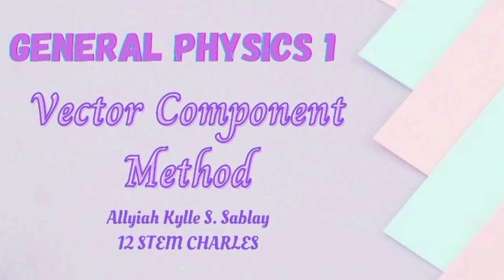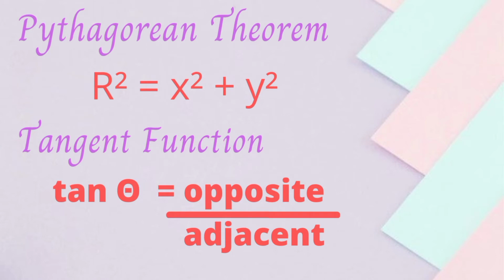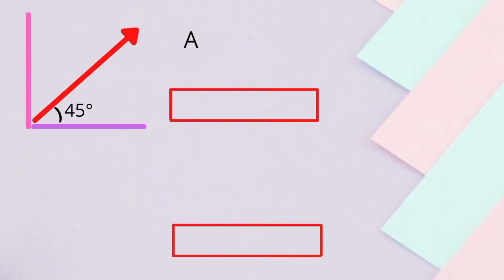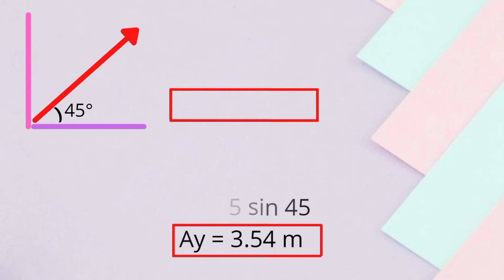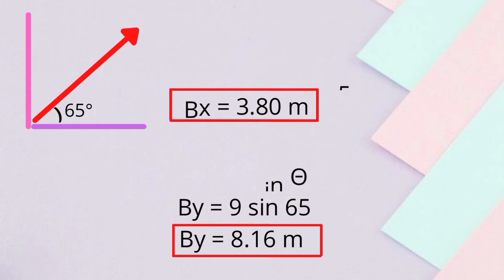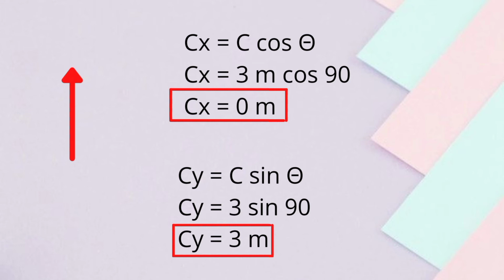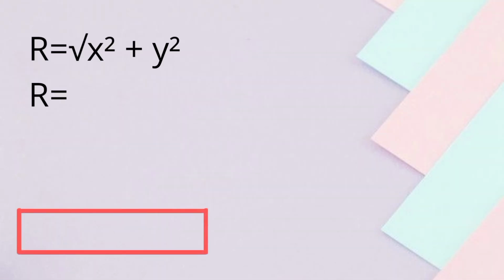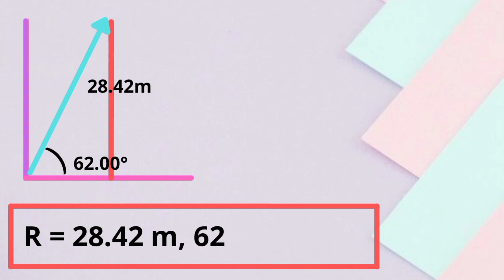General Physics 1: Vector Component Method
For educationa purposes only. 💜